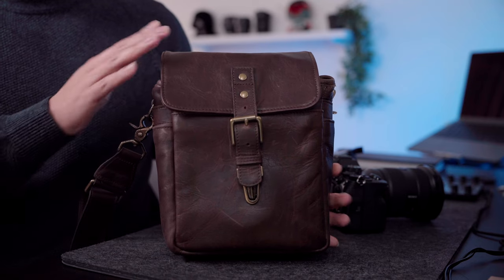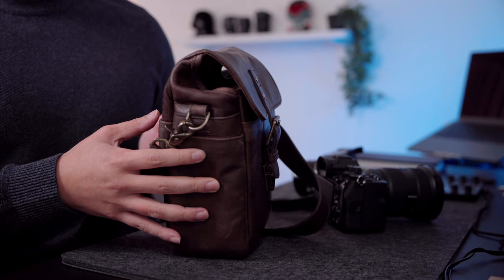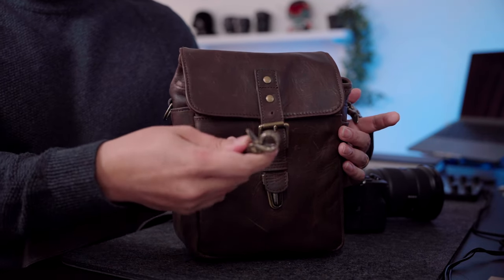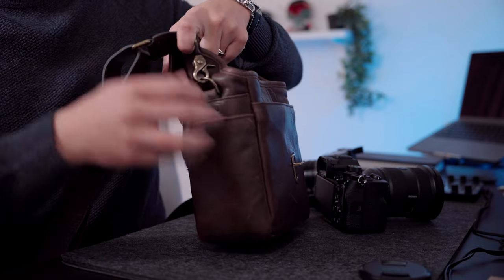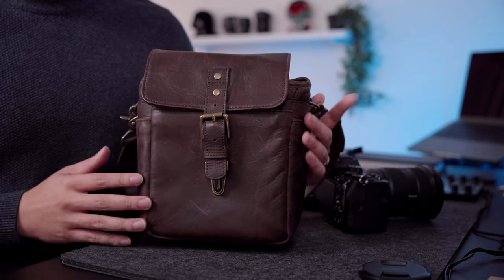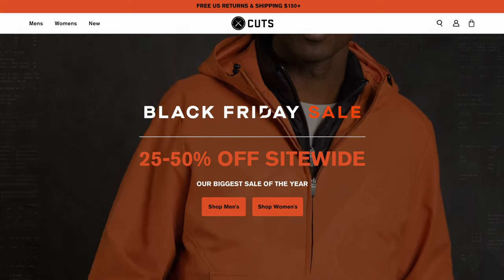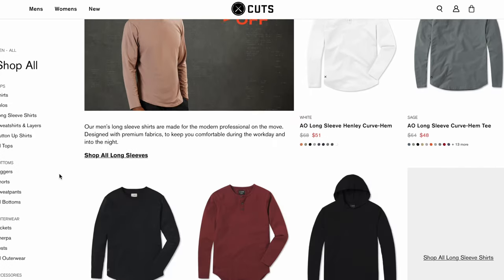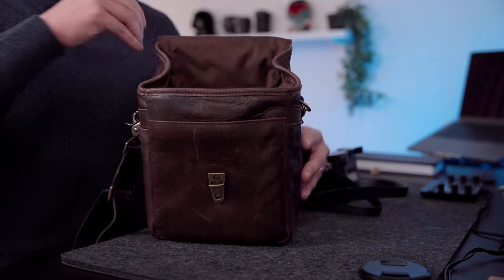Ona Bond Street Camera Bag Review | It's nice...but it's EXPENSIVE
Let's talk about the Ona Bond Street camera bag. It's definitely one of the best looking compact camera bags I own - but it's also one of the most expensive.

Accessories:

Leica Q2 Hand Grip
Leica Q2 Thumb Grip
Leica Q2 Screen Protector
49mm B+W UV Filter
Tiffen 49mm Black Pro Mist 1/8 Filter

My Gear

Cameras:
Leica Q2